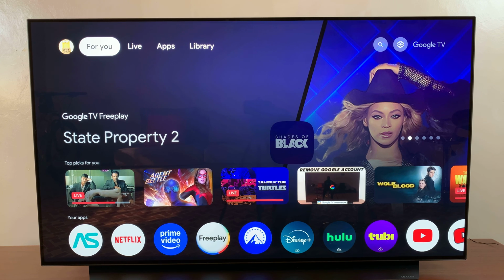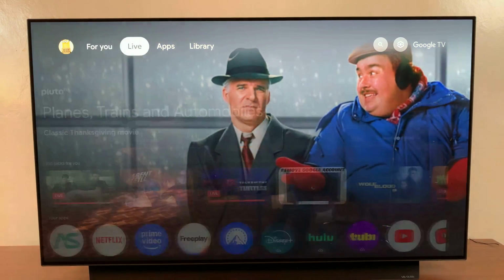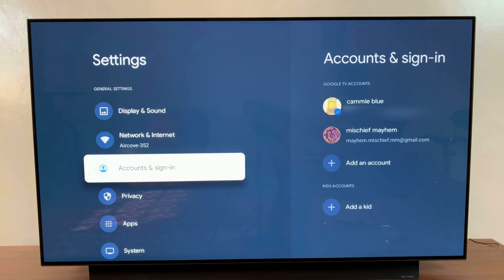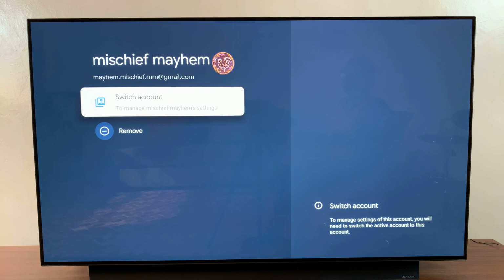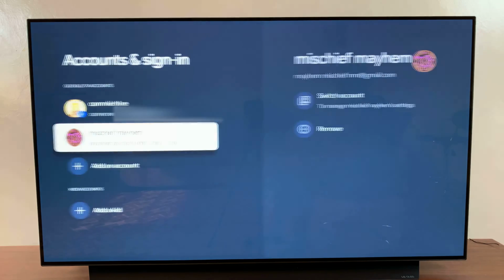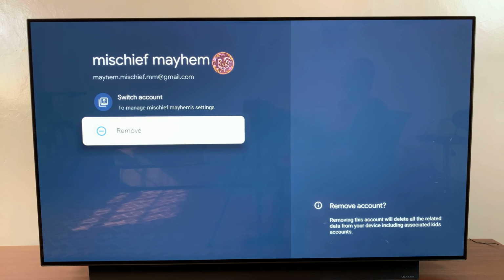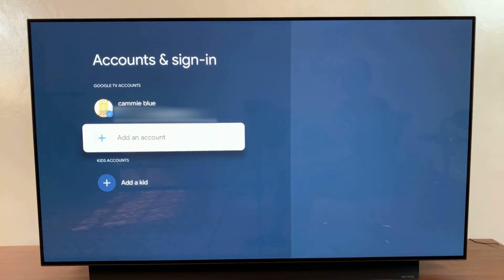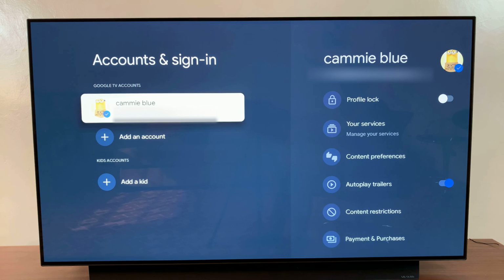How To Remove Google Account From Watch Onn Google TV Streamer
Learn How To Remove Google Account From Onn Google TV Streamer. Are you looking to remove a Google account from your Onn Google TV streamer? In this step-by-step tutorial, we’ll guide you through the process quickly and easily. Removing your Google account properly ensures your personal data stays safe and helps your device work efficiently.

Whether you're switching accounts, giving your device to someone else, or just need a fresh start, this guide has you covered!

Onn Google TV Streamer

Sony Wired Headphones

SAMSUNG Galaxy A16 5G

Cell Phone Tripod Adapter